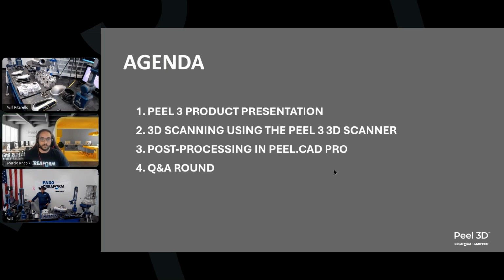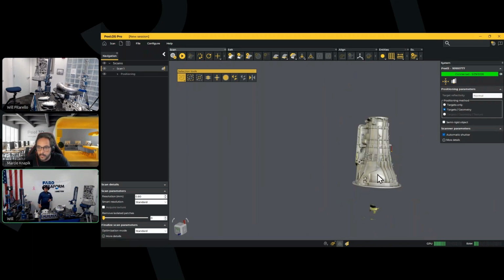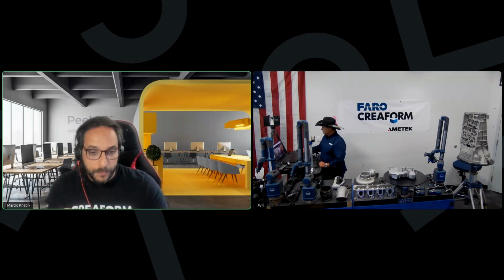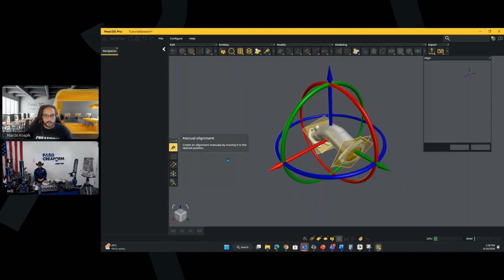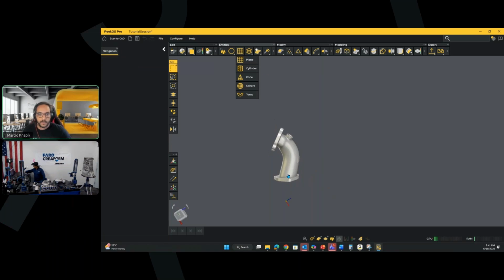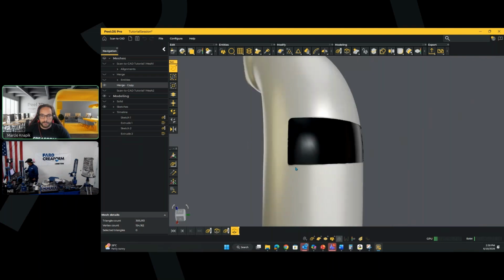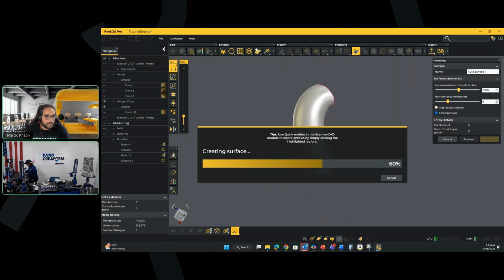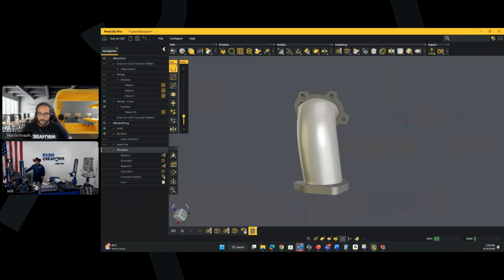Peel 3 Pro.CAD Web Demo: From 3D Scan Data to Usable CAD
3D scanning is only the first step in a reverse engineering workflow. In this Peel 3 Pro.CAD web demo, Will and Marcio walk through how scan data can be captured, cleaned, aligned, merged, and prepared for CAD work.

The session covers practical scanning tips with Peel 3, including geometry tracking, target use, scan feedback, smart resolution, automatic shutter adjustment, and how to capture multiple sides of a part. It also shows the post-processing workflow in Peel.CAD Pro, from aligning scans and creating reference geometry to building sketches, extrusions, surfaces, and checking the fit between the mesh and the CAD model with a color map.

You’ll also see how the workflow can connect with CAD software, including direct transfer to SolidWorks and other CAD platforms.